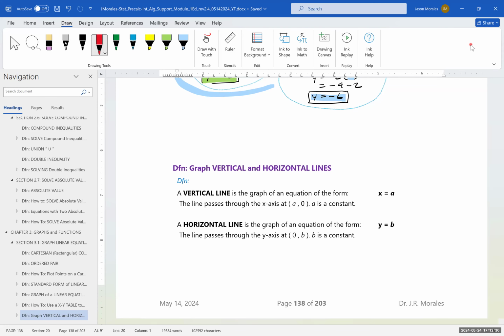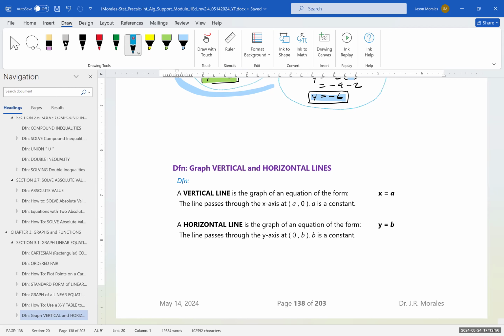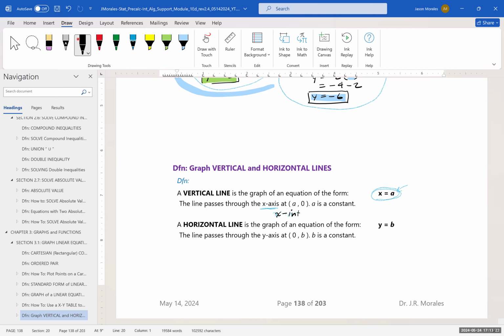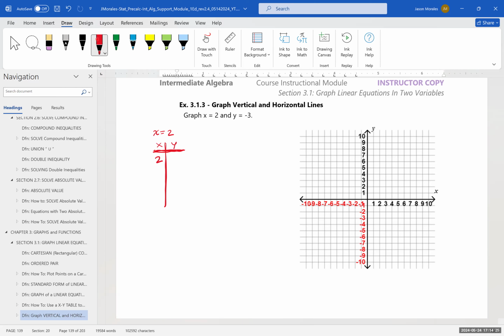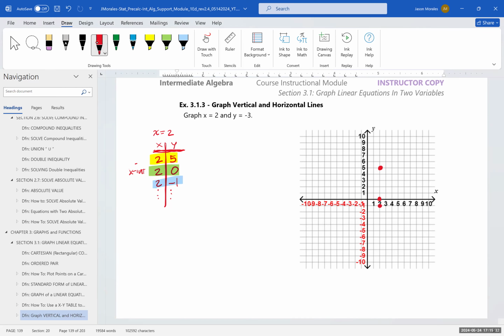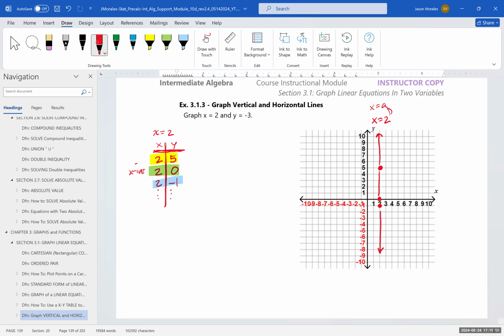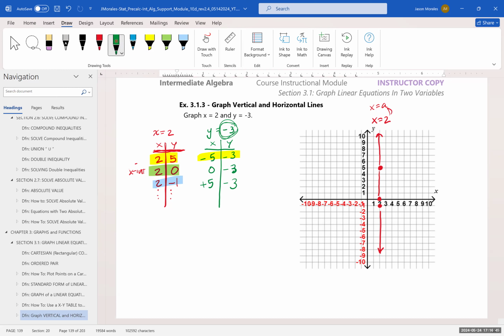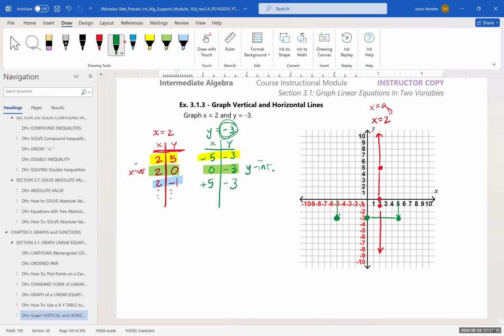IA 3.1 Dfn Ex GRAPH VERTICAL - HORIZONTAL LINES